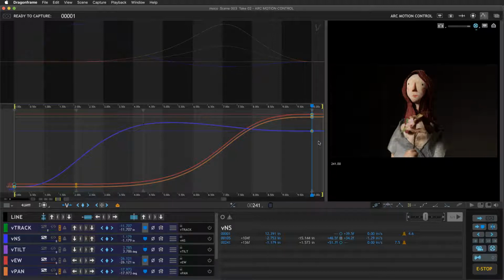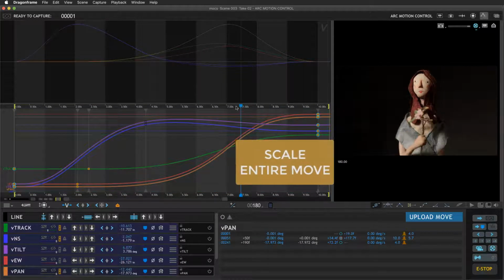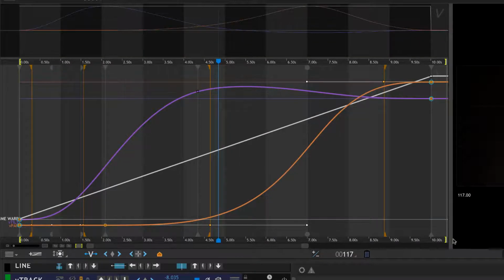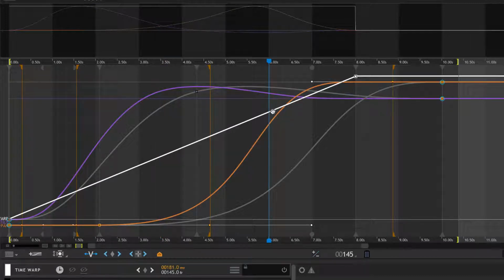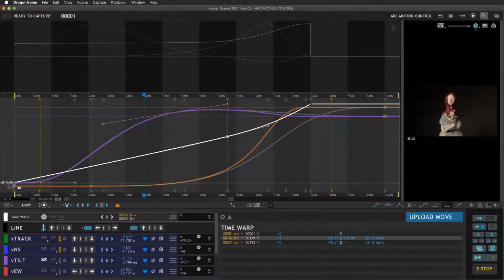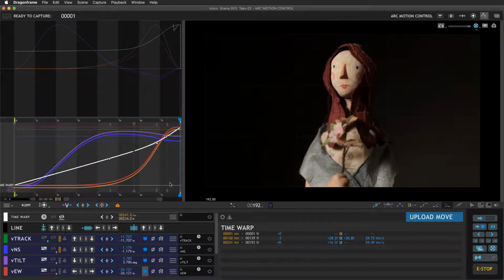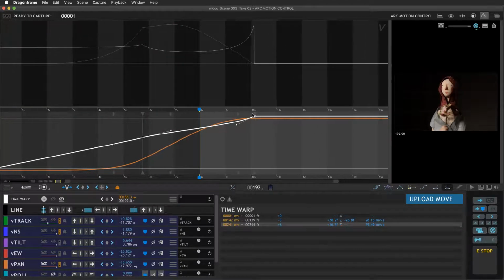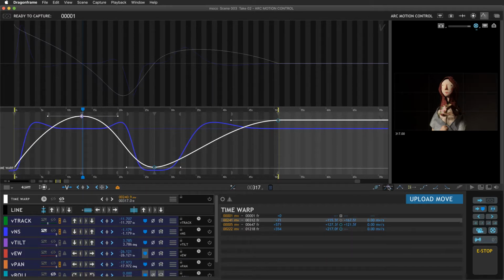Dragonframe Tutorial - 512 Time Warp